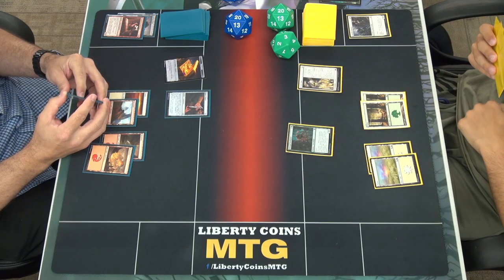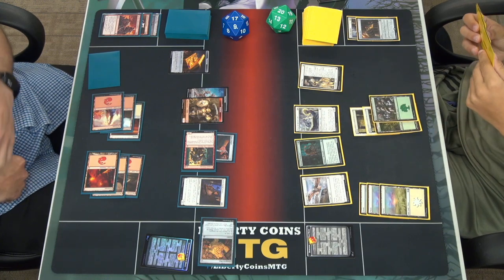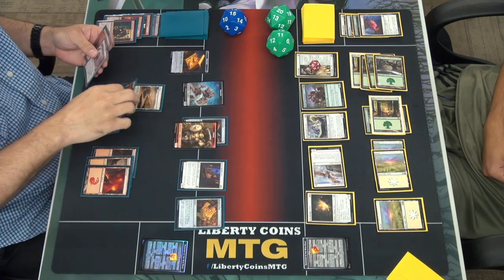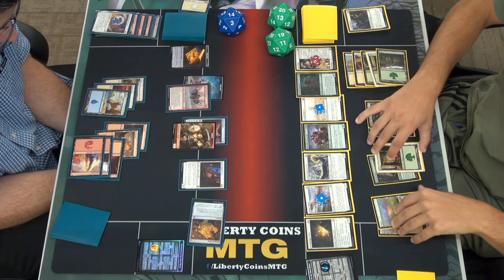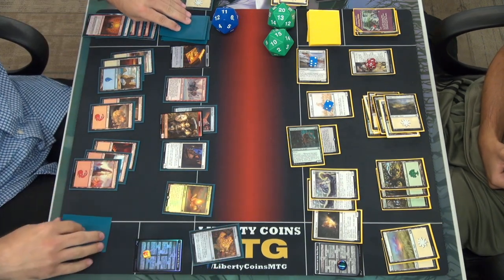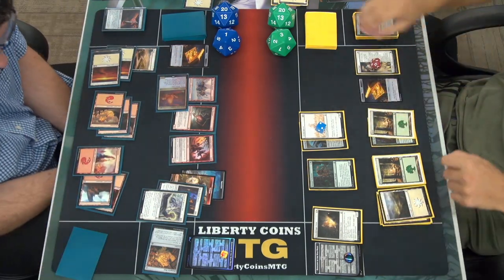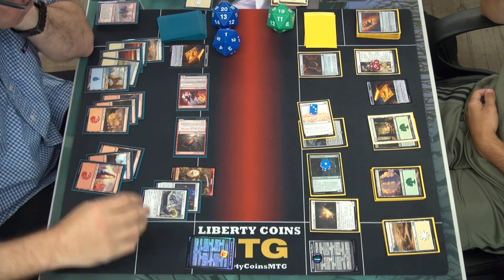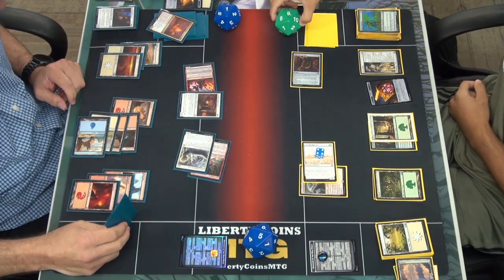Adventures in the Forgotten Realms Friday Prerelease | Round 1 | Boros vs Selesnya